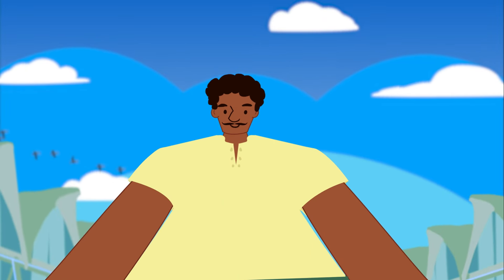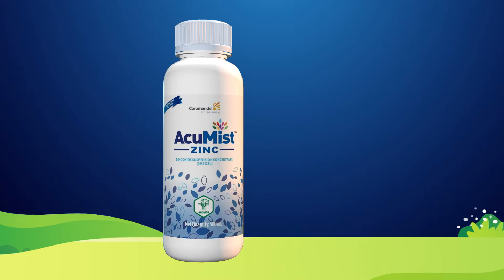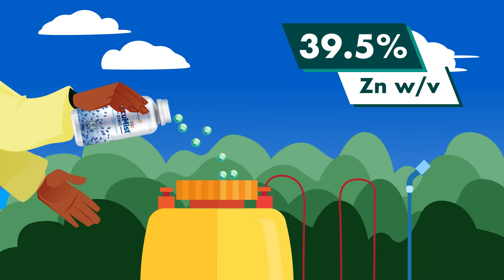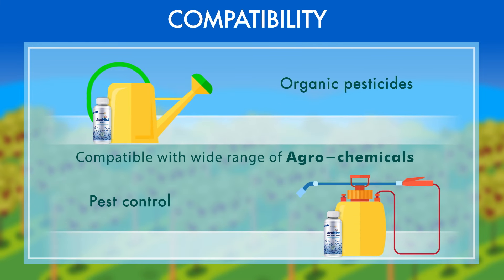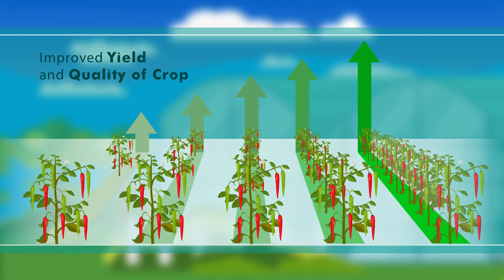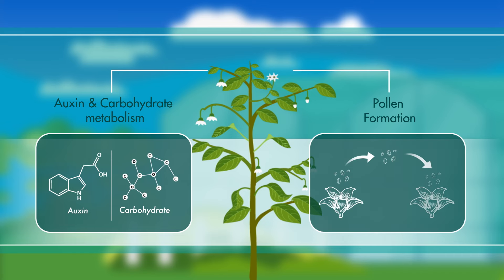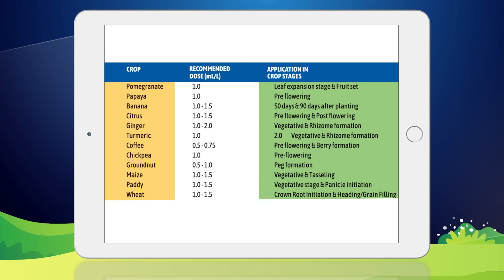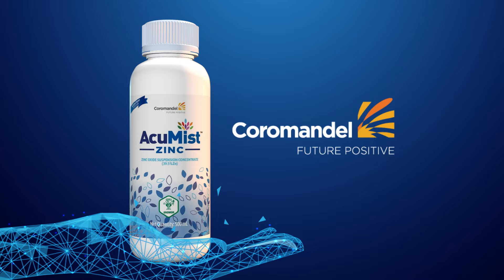Premium Zinc Micronutrient Fertiliser | ACUMIST ZINC | Hitech Solution For Modern Farmers | Hindi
AcuMist Zinc is in-house manufactured premium Zinc micronutrient fertilizer available in suspension form. AcuMist Zinc is having high Zinc concentration (39.5% Zn w/v) which helps in delivering superior results.
Its stable suspension technology ensures uniform spread of Zinc nutrient within the solution. It is having special additives which will result in super spreading action with better use efficiency.

Features :

AcuMist Zinc is a superior quality Zinc fertilizer for foliar spray
High Zinc concentration (39.5%) in suspension form delivers superior results.
Stable suspension formulation with good flowability.
Special additives for ensuring super spreading action & rain fastness.
Particle size distribution optimized to achieve maximum uptake
Rapid action with good mobility within the plant

Benefits :

Improve yield and quality of crop produce
Corrects Zinc deficiency in standing crop and improves Zinc levels within the plant.
Ensures higher use efficiency of Zinc nutrient.
Ensures better results in a fast manner
Promotes nitrogen metabolism and produces protein and starch
Zinc plays key role in Auxin & Carbohydrate metabolism, pollen formation.

Acumist Zinc : Hitech solution for modern farmers !!